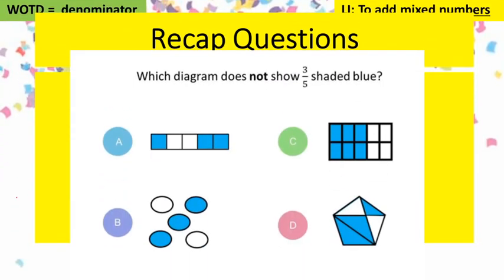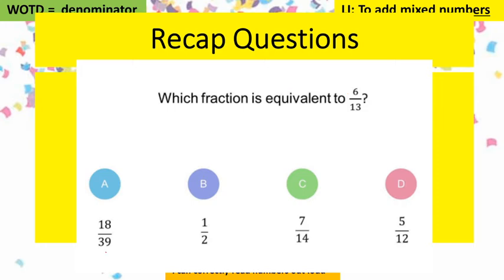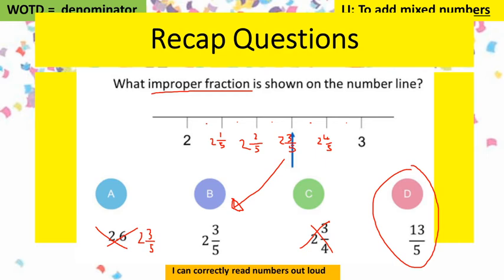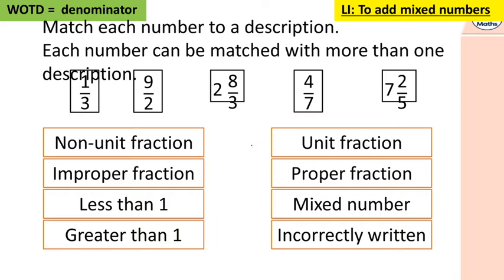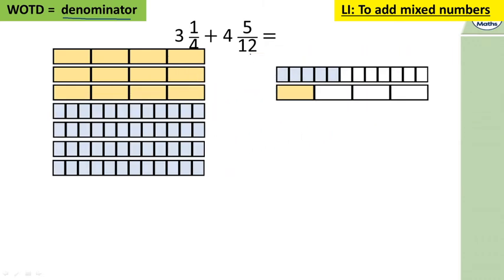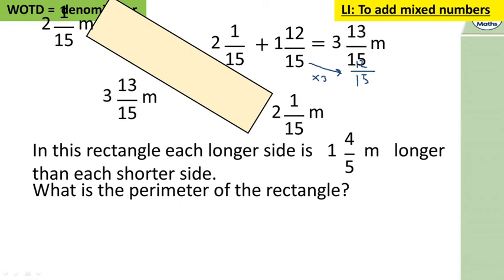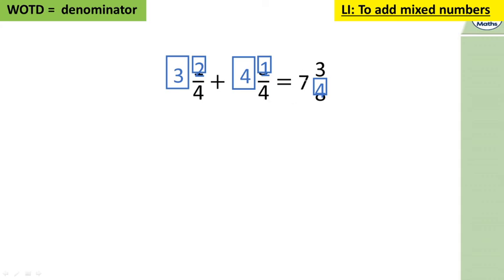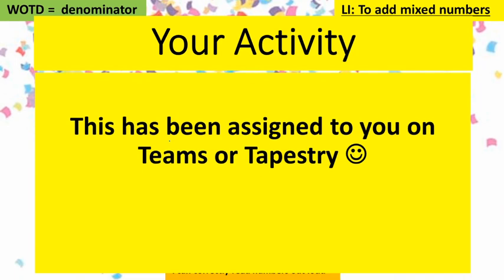Maths - Thursday - Week 1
We are looking at adding mixed numbers today.